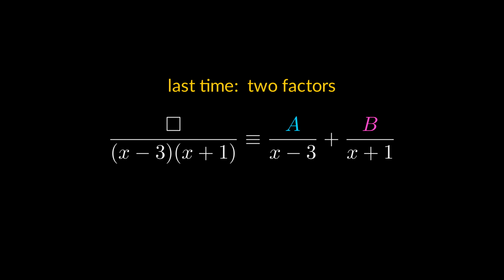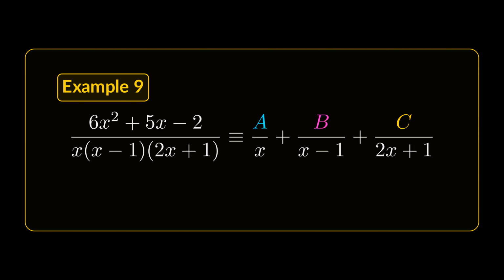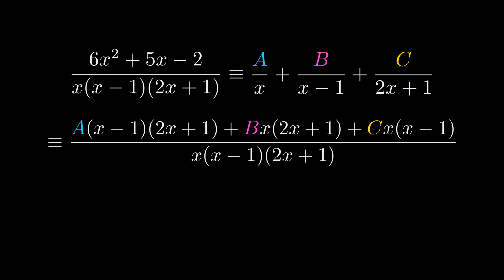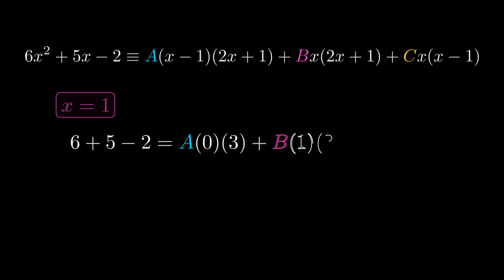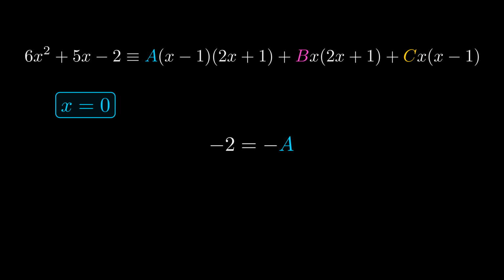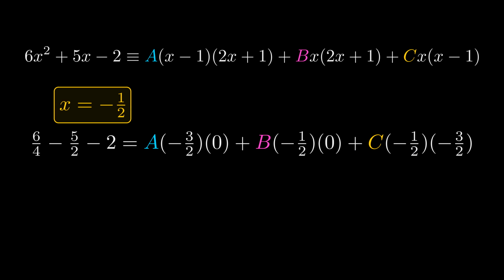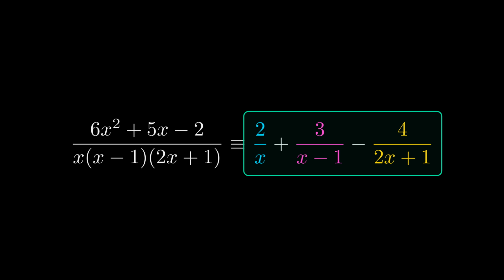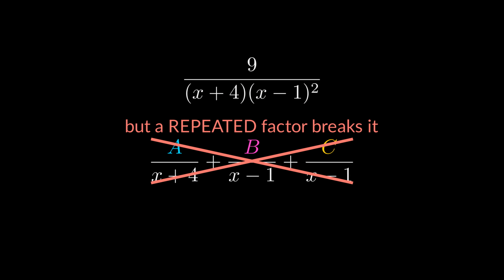Three-factor Partial Fractions (and when the method breaks) — A-Level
Partial fractions with three distinct linear factors — set up the identity, then pick clever values of x to peel off A, B and C one at a time. Each value zeroes TWO of the three terms at once, so every constant drops out cleanly.

Then the trap: why a single repeated factor breaks this exact method — and what's coming in the next video.

Chapters
0:00 From two factors to three
0:24 The question — Example 9
0:43 Setting up the identity
1:13 Finding A, B and C by substitution
2:28 The answer
2:50 The trap: repeated factors

New here? Watch the two-factor video first, then try this one yourself before the working.